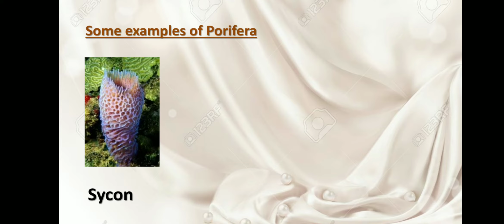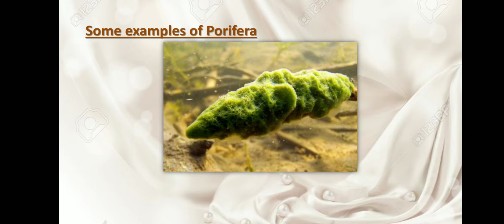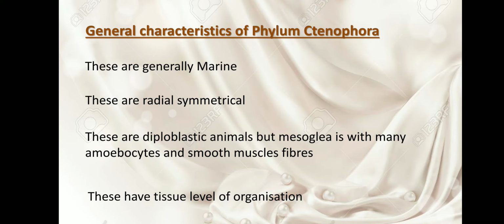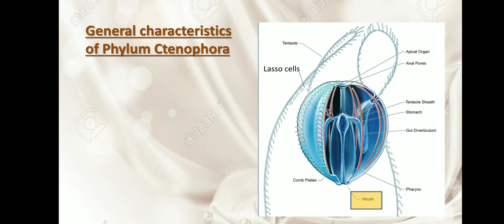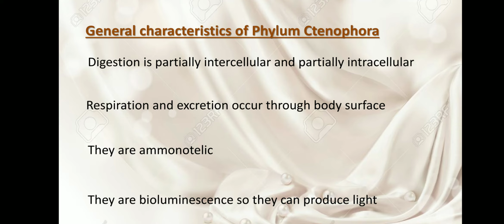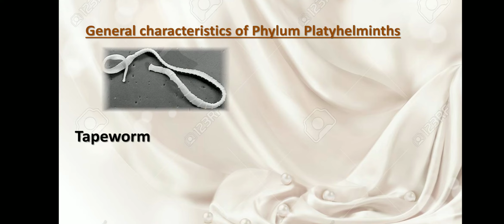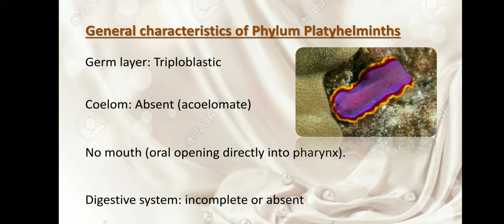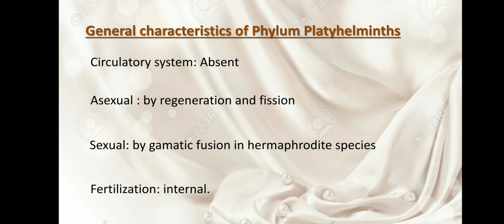Biology class 11 Animal kingdom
Ctenophora and Platyhemithes